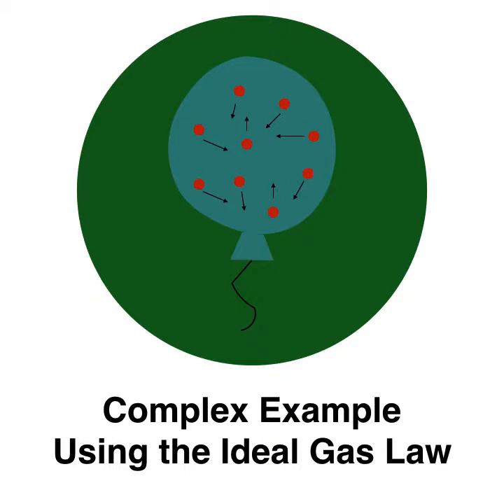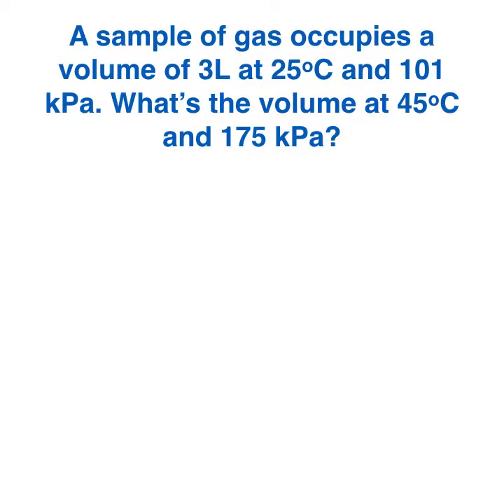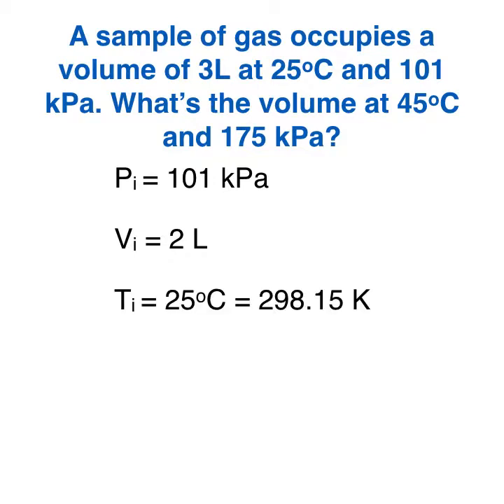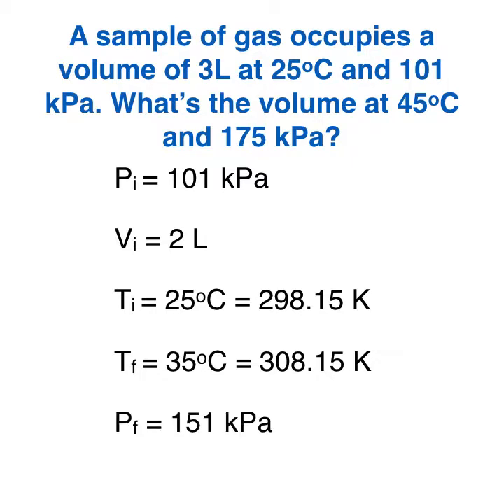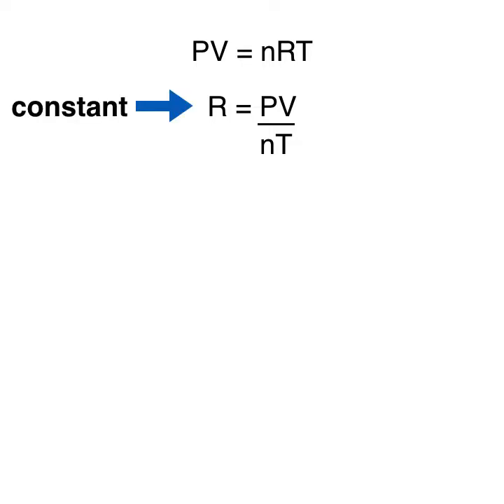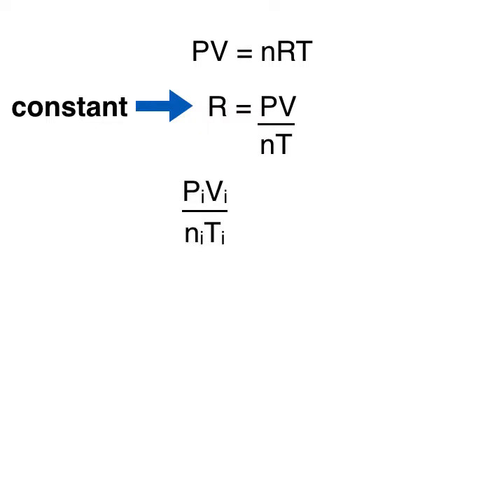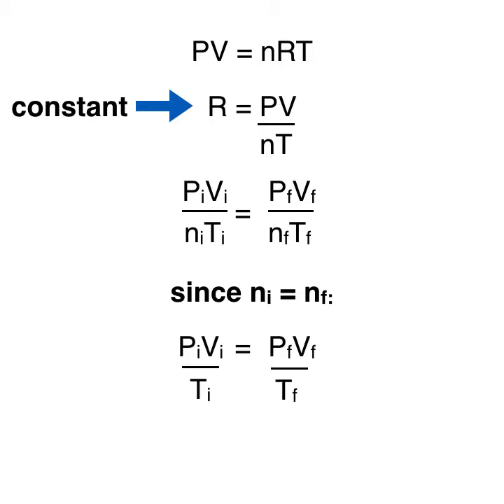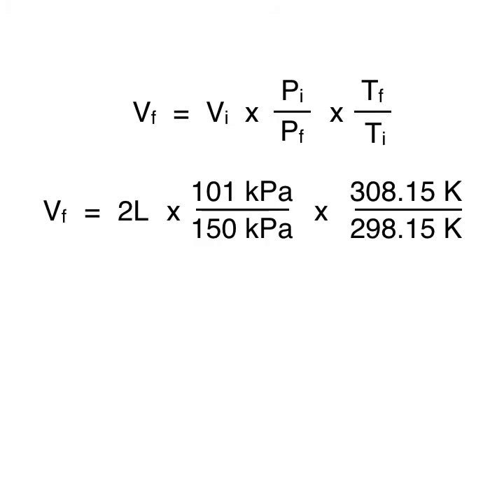Complex Example Using the Ideal Gas Law